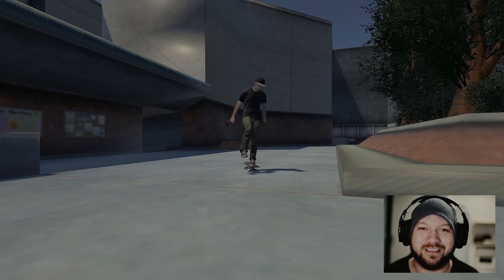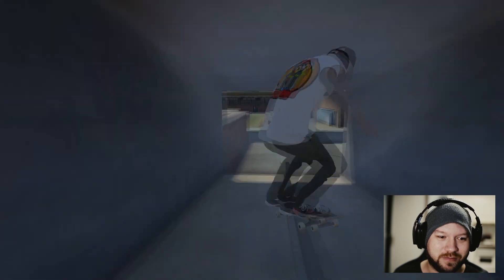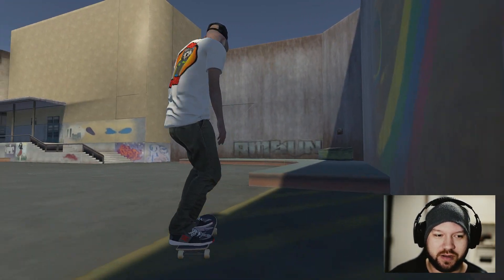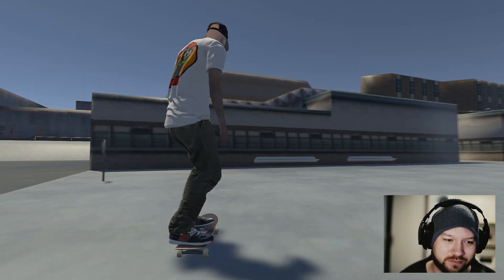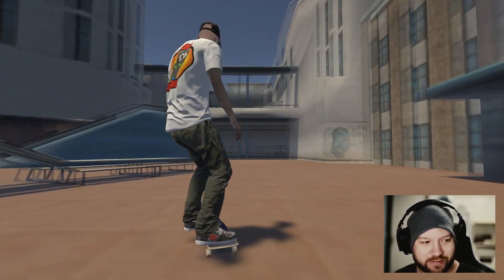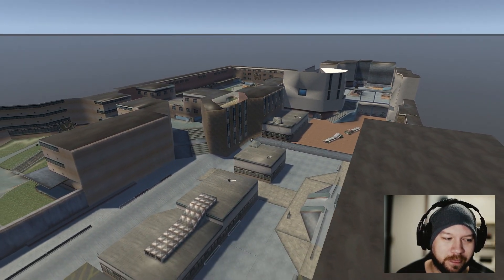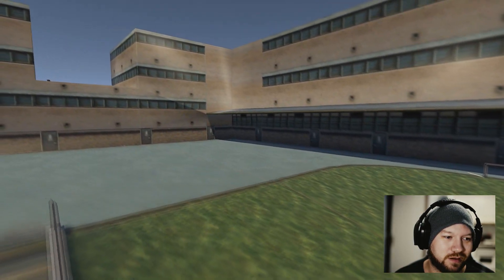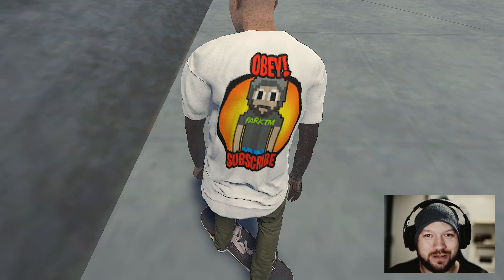TONY HAWK SCHOOL II LEVEL IN SKATER XL! Modded map + gear!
SCHOOL IS BACK IN SESSION!!! Modded map by Blindsk8 from the Skater XL Modding discord! Lots of time and effort put into this so show them some love!

Get all your skater XL mods here and join the SXL Modding Discord!